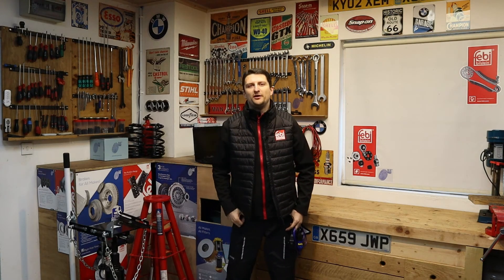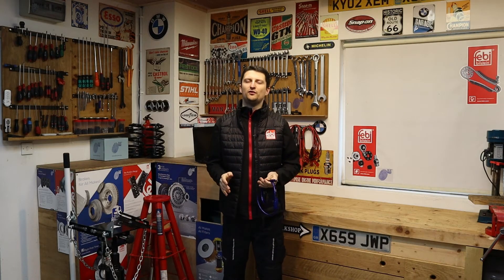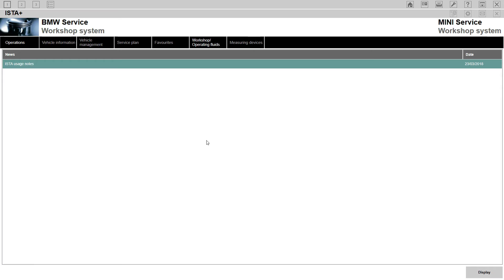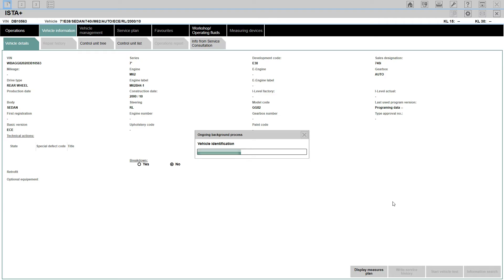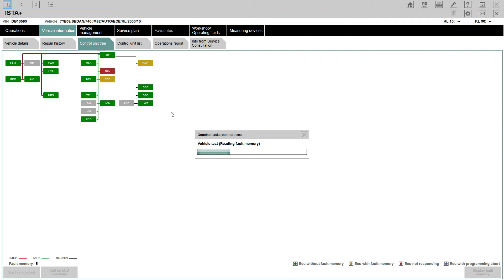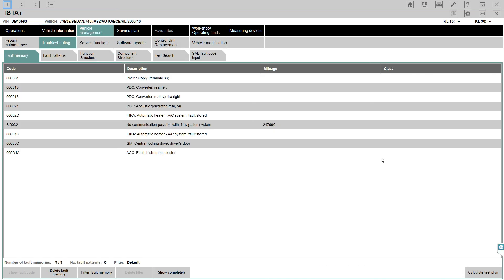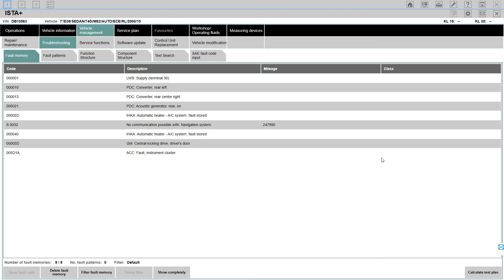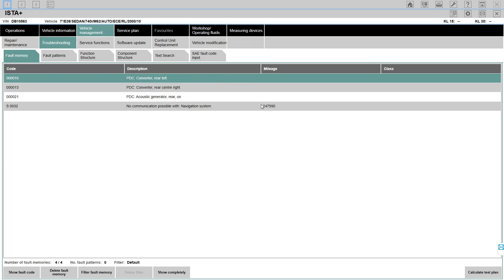How to use ISTA+, ISTA D for beginners K Dcan cable. How to diagnose your BMW with ista car software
This is a tutorial for beginners about how to use ISTA+ BMW diagnostic system.

In this video I will show you what hardware and software I am using
You will learn the difference between the 20pin and 16pin obd cables when working on BMW E38 and pre facelift E39
You will also learn how to connect to your vehicle via VIN and Read out vehicle data from the vehicle
Finally you will learn how to scan for faults and how to delete them the correct way permanently